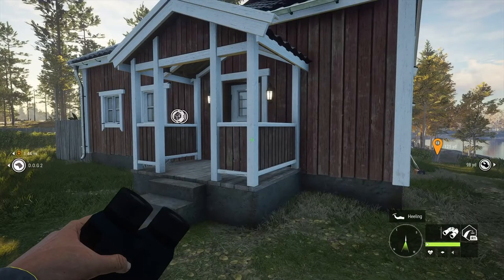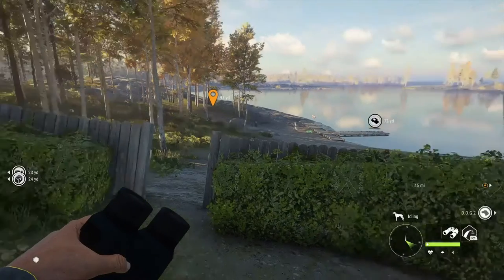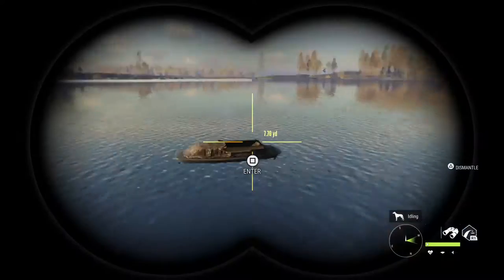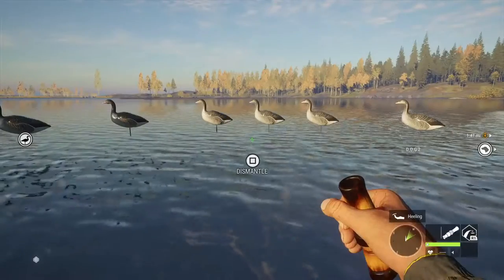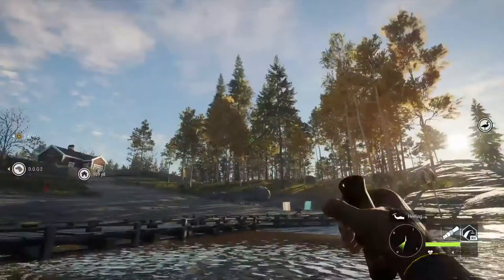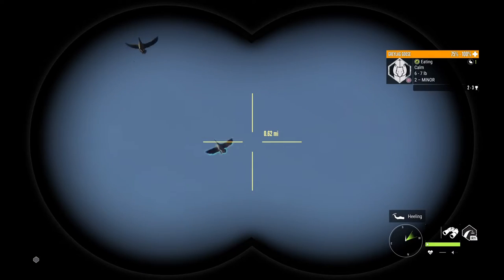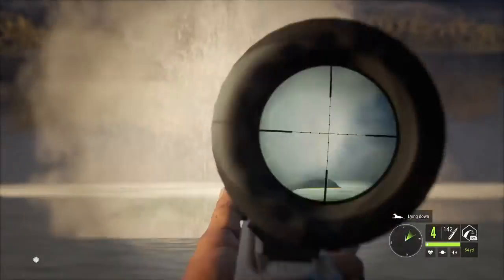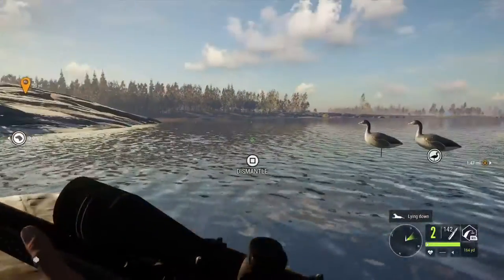The Waterfowl Update is INSANE!!! | Hunting Graylag Goose | thehunter: call of the wild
-Squidseter